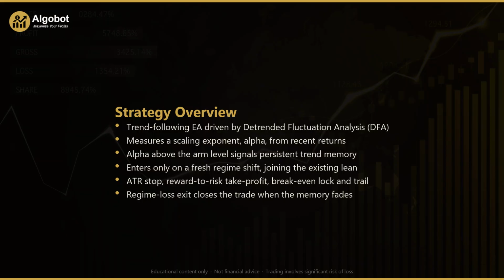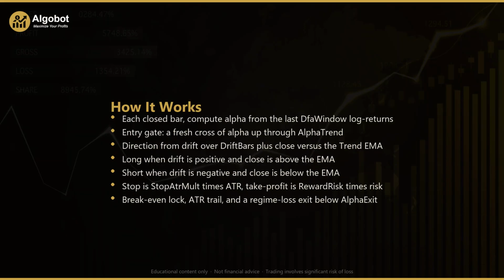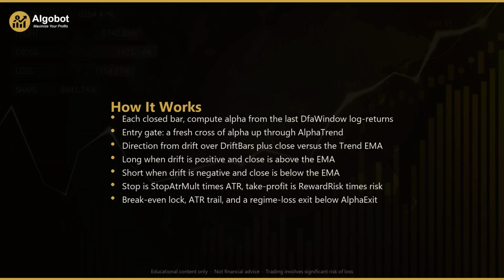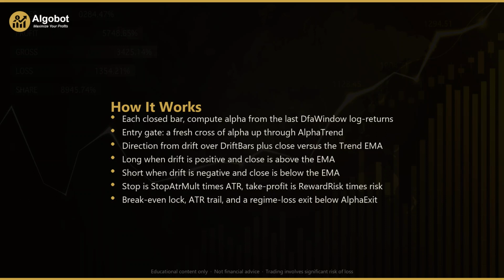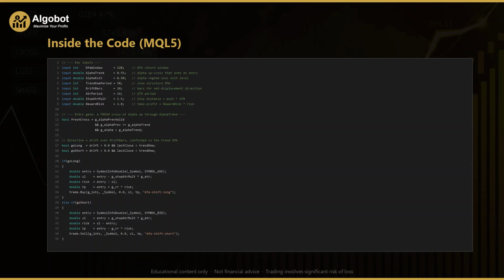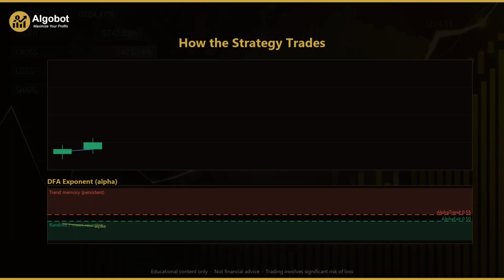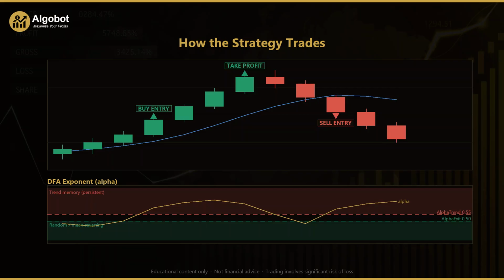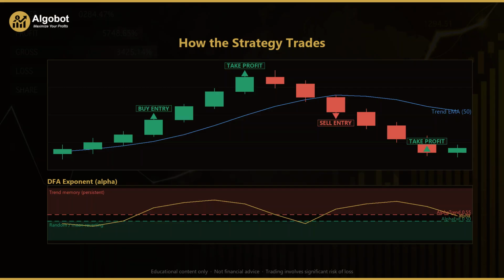Detrended Fluctuation Regime Shift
📊 Ever wondered whether a market is truly trending or just random noise dressed up as movement? Detrended Fluctuation Analysis tries to tell the difference.

This video breaks down the Detrended Fluctuation Regime Shift EA, which measures the DFA scaling exponent (alpha) to detect when long-range memory switches on, then confirms direction with drift and a slow trend EMA before entering.

Key parameters:
- DfaWindow: number of recent log-returns used to compute the DFA alpha exponent
- AlphaTrend: the persistence level whose fresh up-cross arms an entry
- AlphaExit: the regime-loss level that closes a trade when structure fades

00:00 Introduction
00:45 Strategy Overview
02:45 How It Works
05:16 Inside the Code (MQL5)
06:46 Logic Chart
09:41 Thank You